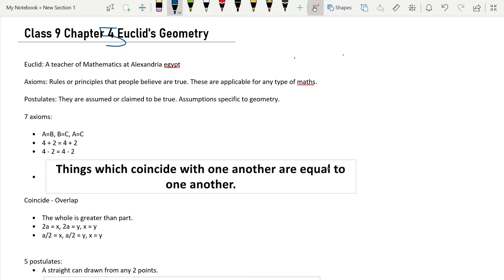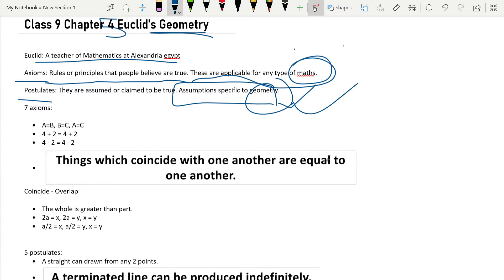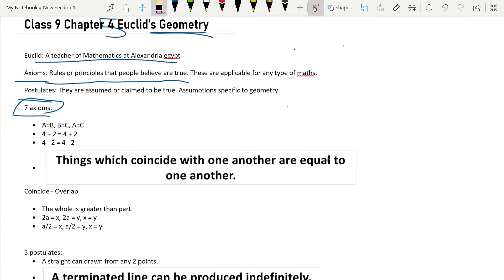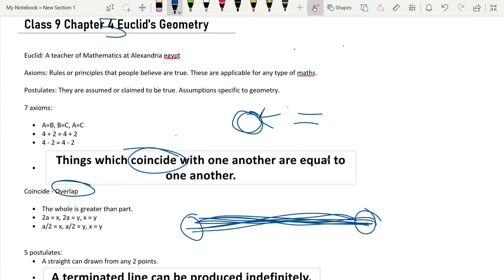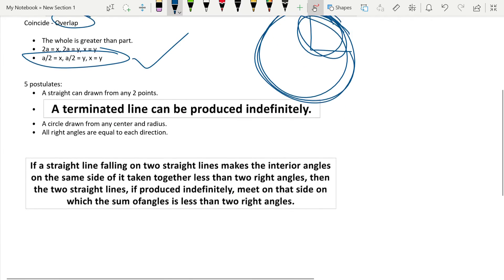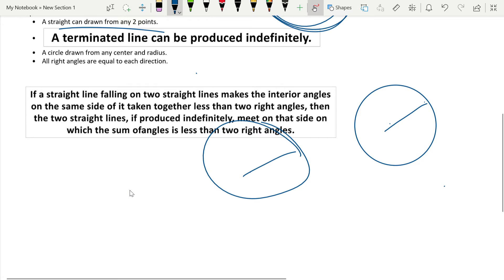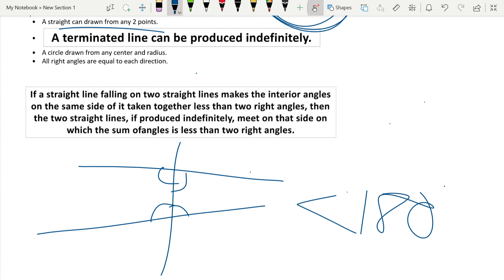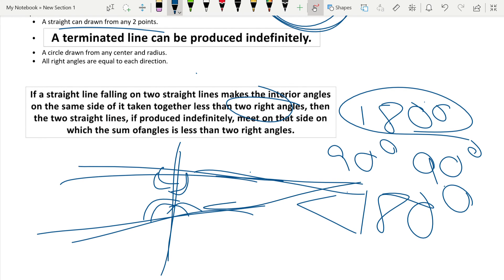Class 9 Maths Chapter 5: Euclid's Geometry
Hello!

Euclid: A teacher of Mathematics at Alexandria egypt

Axioms: Rules or principles that people believe are true. These are applicable for any type of maths.

Postulates: They are assumed or claimed to be true. Assumptions specific to geometry.

7 axioms:

 • A=B, B=C, A=C
 • 4 + 2 = 4 + 2
 • 4 - 2 = 4 - 2
Coincide - Overlap

 • The whole is greater than part.
 • 2a = x, 2a = y, x = y
 • a/2 = x, a/2 = y, x = y

5 postulates:
 • A straight can drawn from any 2 points.
 • A circle drawn from any center and radius.
 • All right angles are equal to each direction.